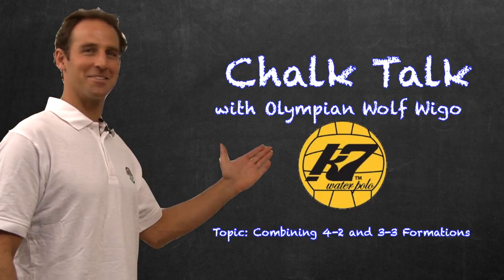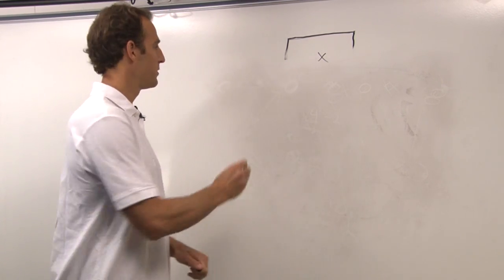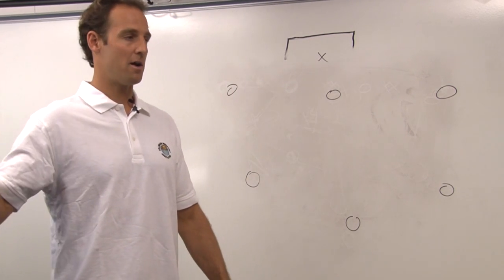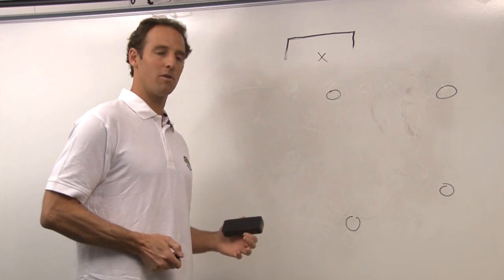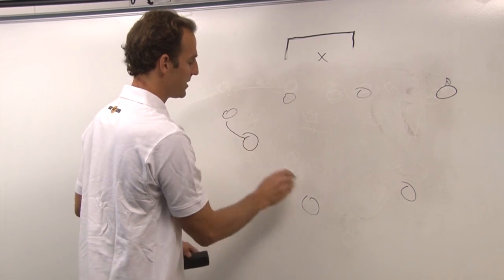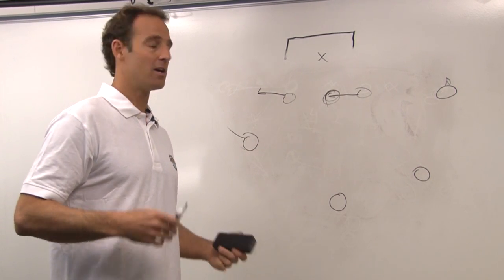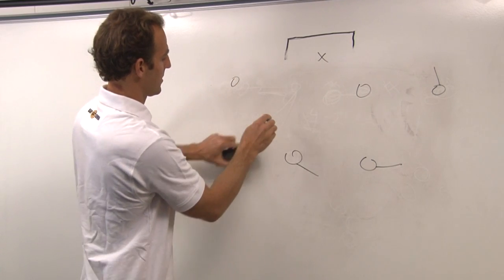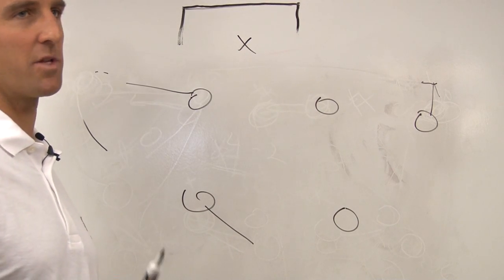Classroom Talk Combining 4/2 and 3/3 Formations on 6on5 (Tip of the Week)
Classroom Talk Combining 4/2 and 3/3 Formations on 6on5- Water Polo